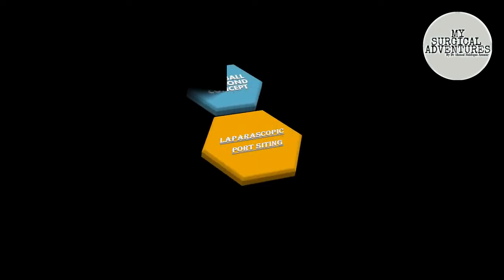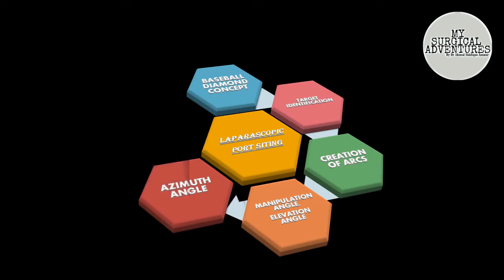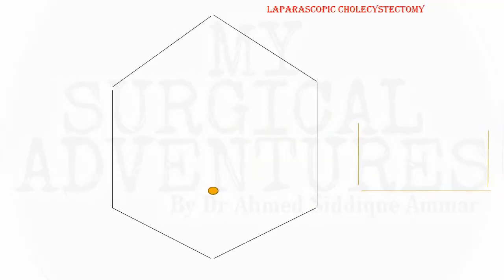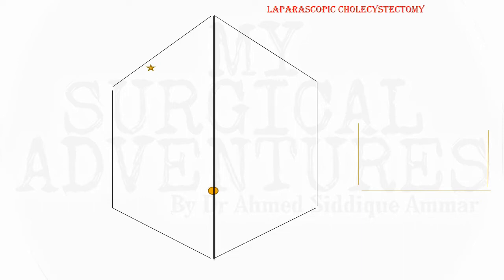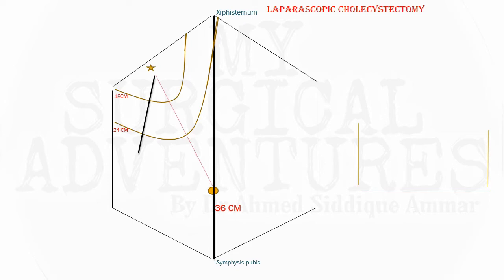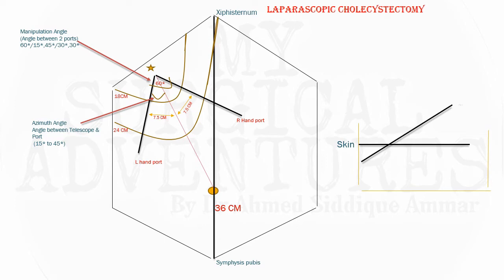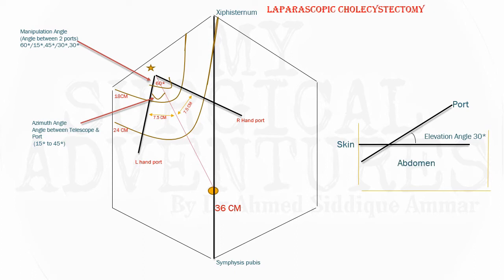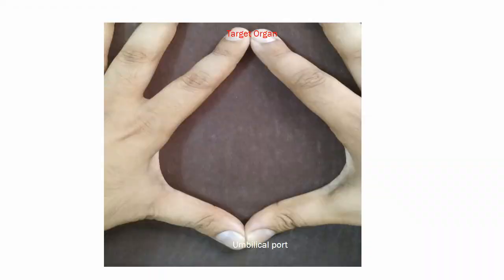LAPAROSCOPIC PORT SITING for Beginners ( Simple & Easy) / My Surgical Adventures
Welcome Everyone
Here I am with a brand new video of LAPAROSCOPIC PORT SITING. Laparoscopic surgeries are the main modality of surgery nowadays and replaced many open procedures. In this video, you will learn Laparoscopic port siting in a very simple way and all the basic principles of Laparoscopic port siting including BASEBALL DIAMOND CONCEPT, MANIPULATION ANGLE, AZIMUTH ANGLE AND ELEVATION ANGLE.

This video will surely remove all the confusion of general surgery residents and those who are starting their laparoscopic career regarding laparoscope.

So keep sharing and subscribe to this channel MY SURGICAL ADVENTURES on Youtube and Facebook for more videos regarding surgery and medicine Please ask your questions in the comment box below.